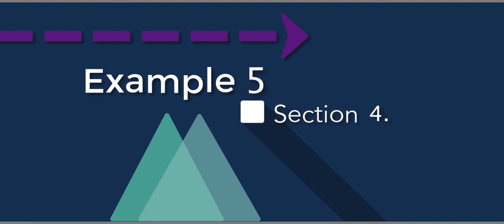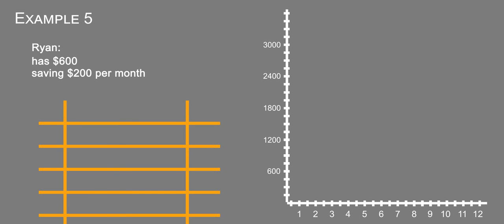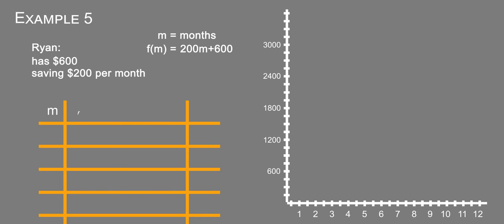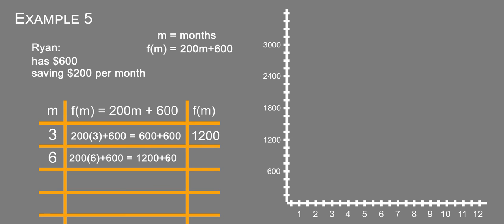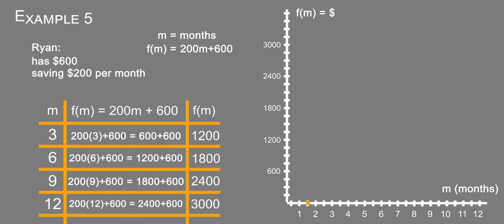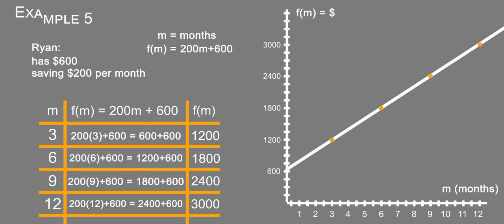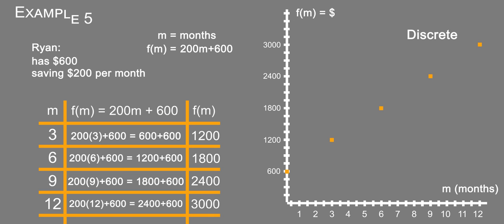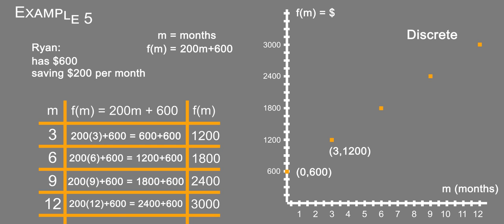4 4 EX5